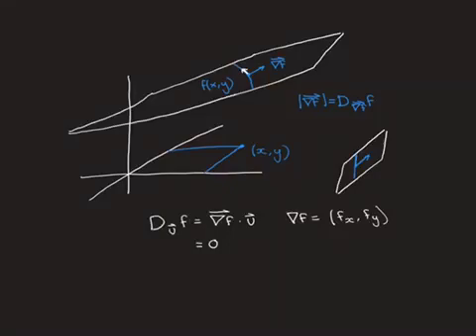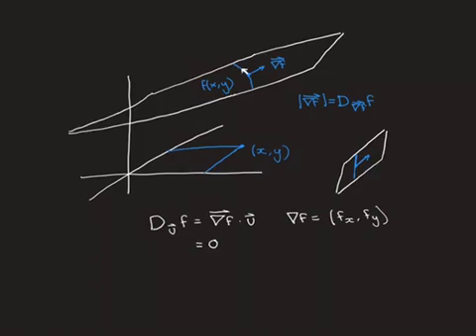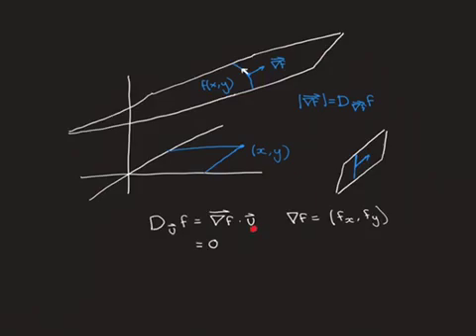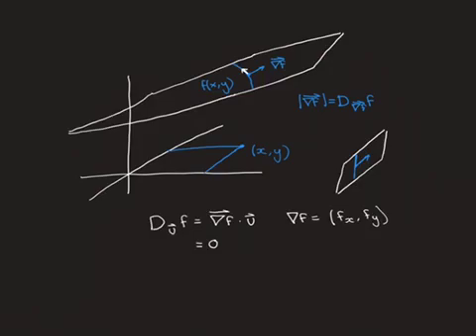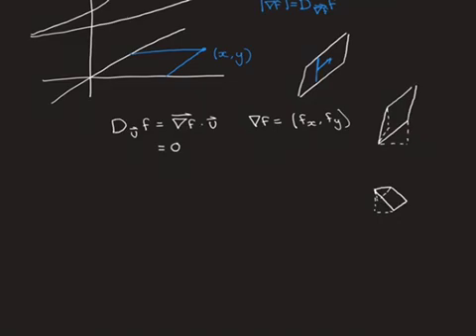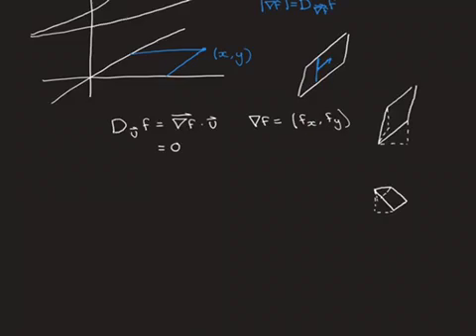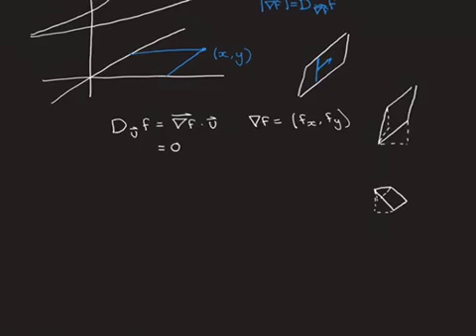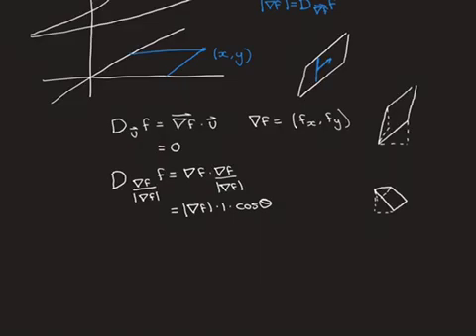The Gradient Vector Part 2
In this video we discuss the gradient vector for real valued functions of two variables.